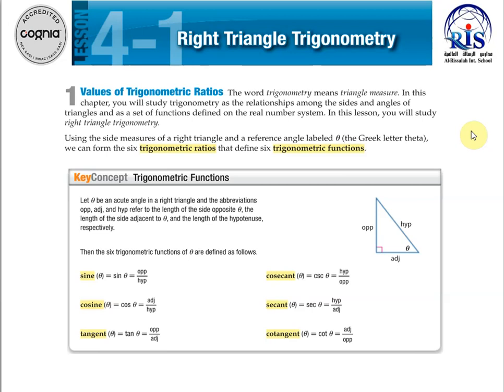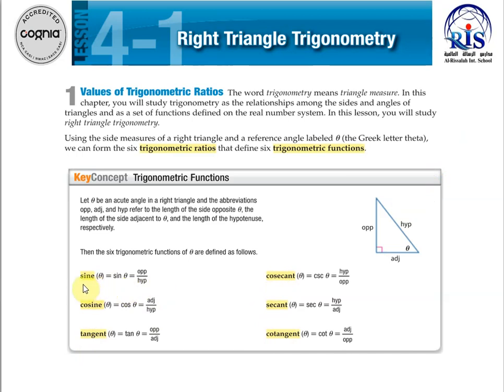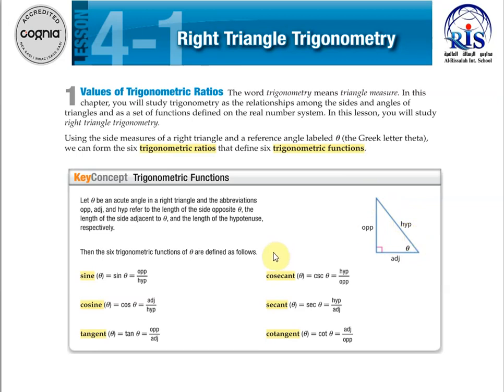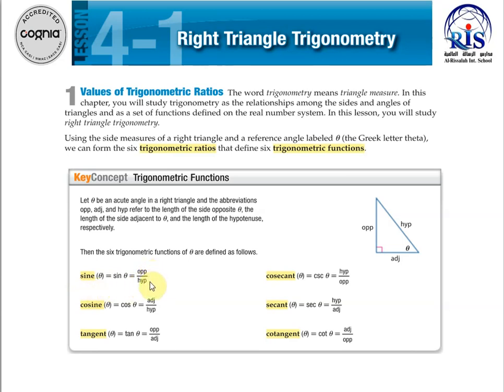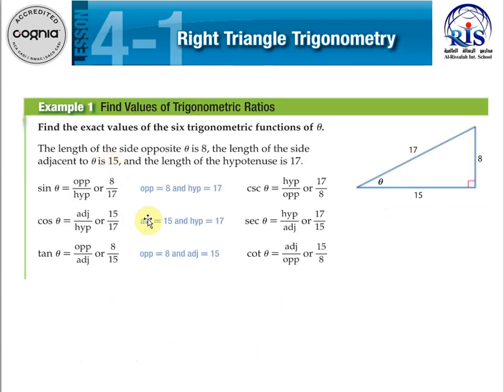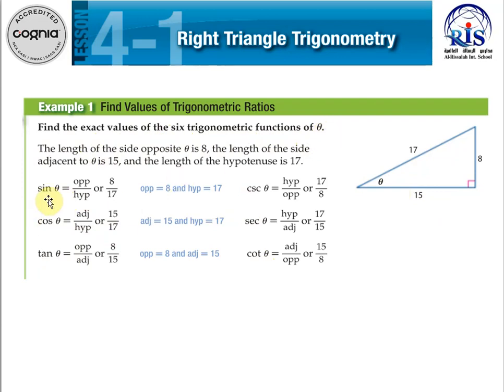Grade 11 Ch 4 Lesson 1 Example 1